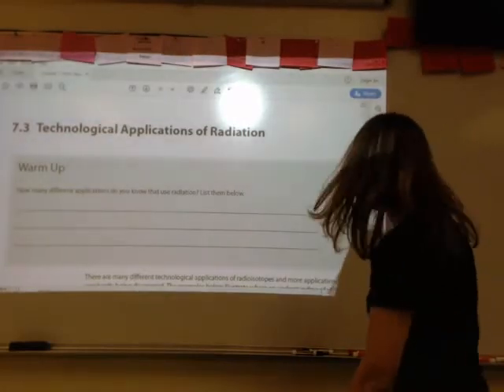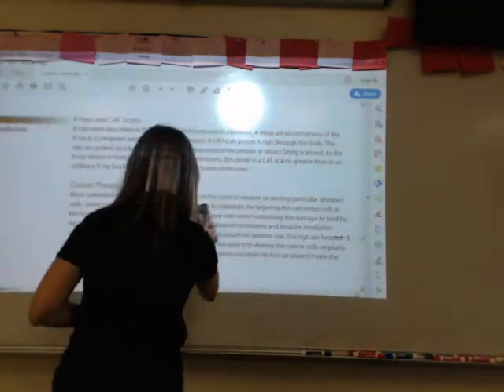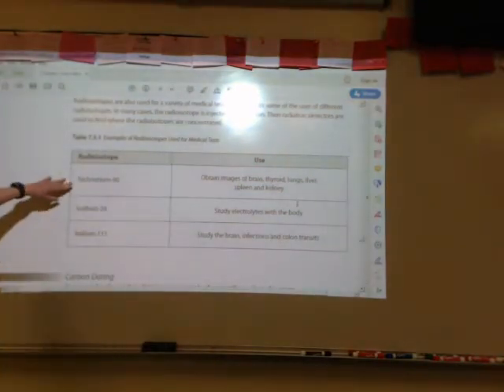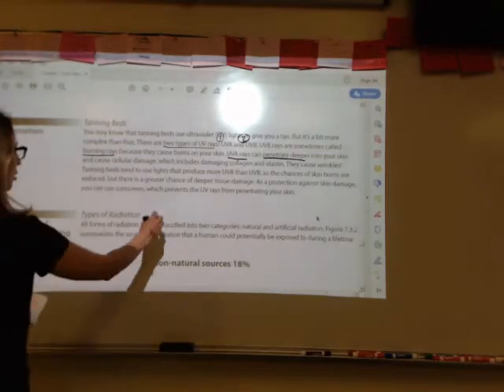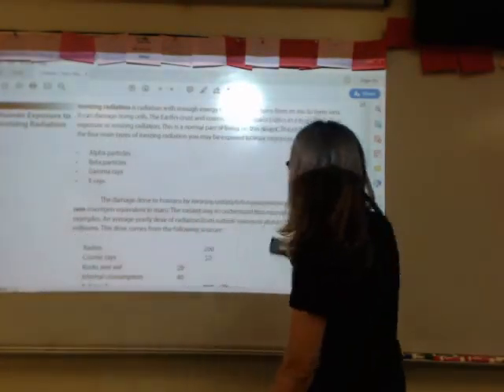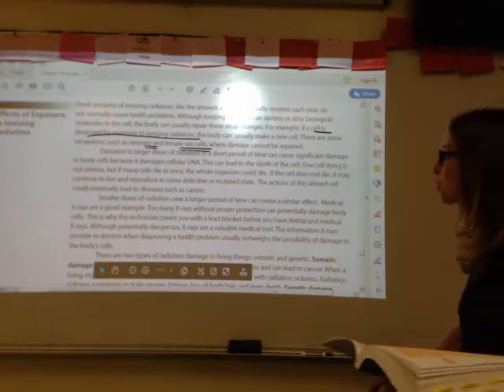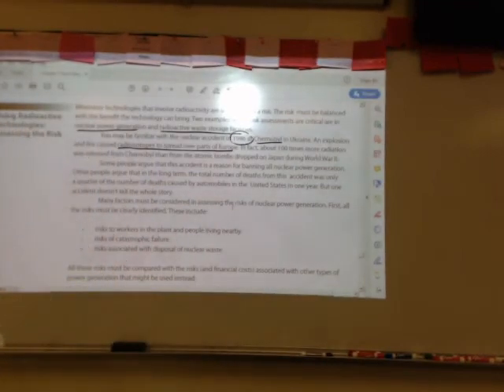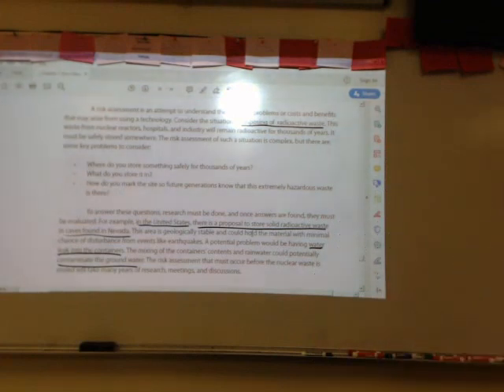7.3 Technological Applications of Radiation